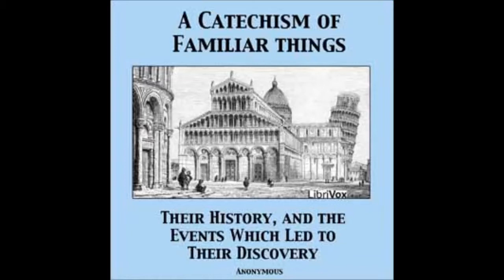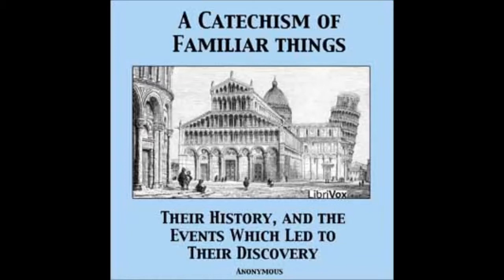Calico, Cotton, Cloth, Wool, Baize, Linen, Flax, Hemp, Diaper, Holland, Canvas, and Flannel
A Catechism of Familiar Things; Their History, and the Events Which Led to Their Discovery
by Anonymous (FULL Audio Book)

This book, a reprint of a successful English publication, has been so enlarged as to be to all intents and purposes new. It has been carefully revised by a Reverend gentleman, who for some time filled the chair of Physics and Chemistry in one of our colleges. Recent inventions and improvements are described in a simple, popular style, so as to be easily understood by all, and short notices are given of prominent inventors and scientists. The paragraphs relating to doctrinal matters conform in every respect to the teachings of the Church. A feature which will commend the book to every teacher is the definitions of difficult words and terms, following the paragraphs in which such words occur. (from the Preface)